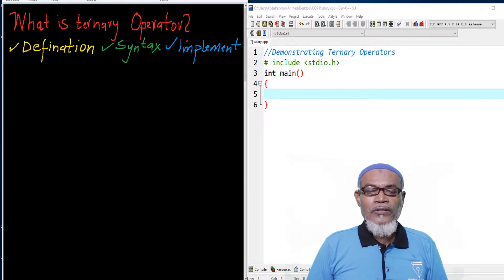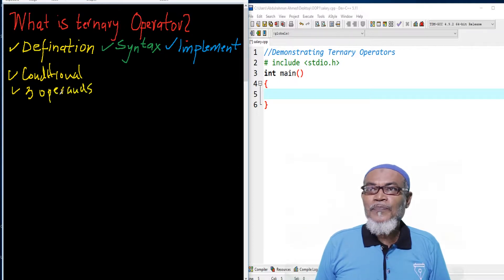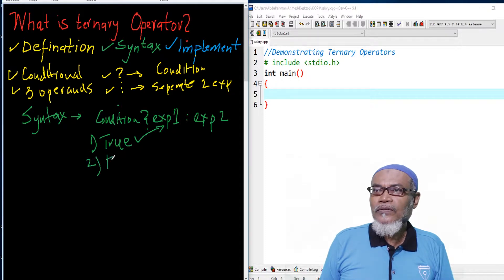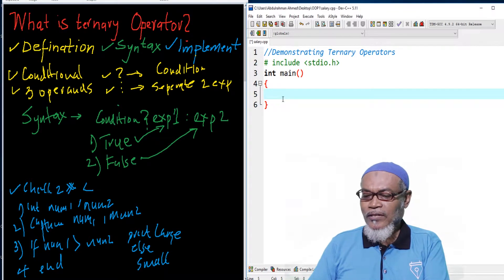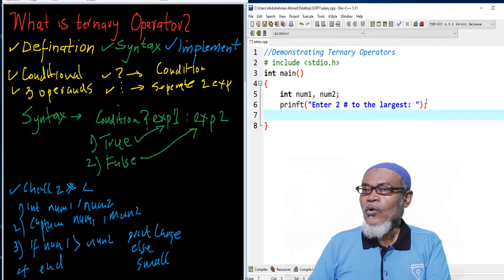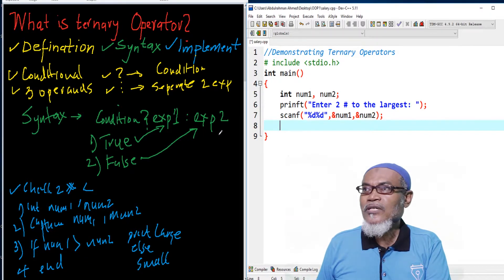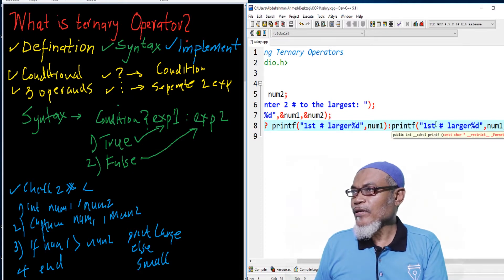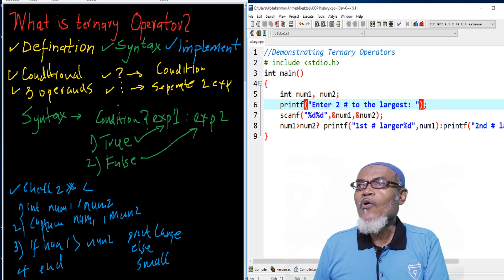C Programming for Beginners - 19. Conditional Operators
C Programming for beginners conditional operator is a ternary operator which take 3 operands. The first operands takes the condition followed by question mark symbol and other two operands are separated by full colon. The first is executed when the condition is true else the second one is executed